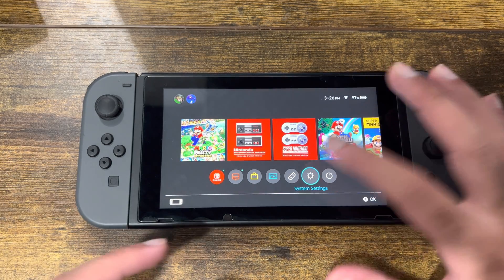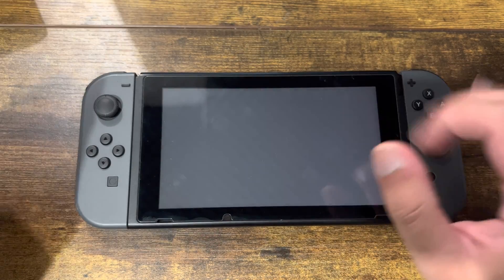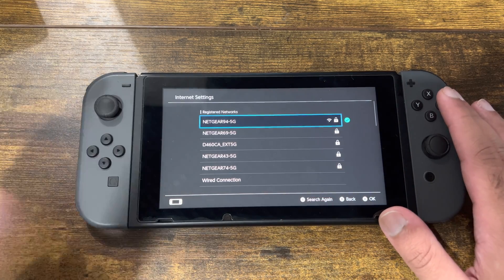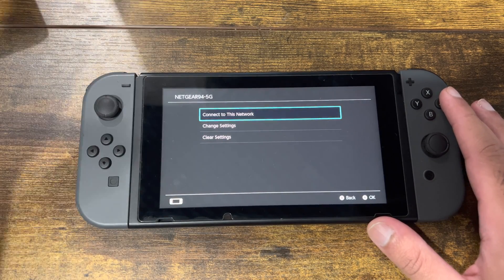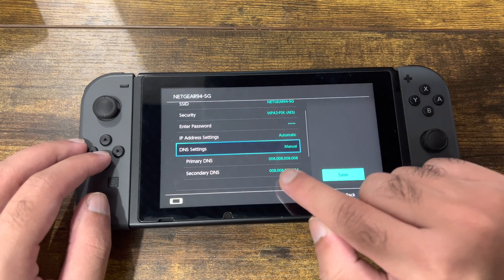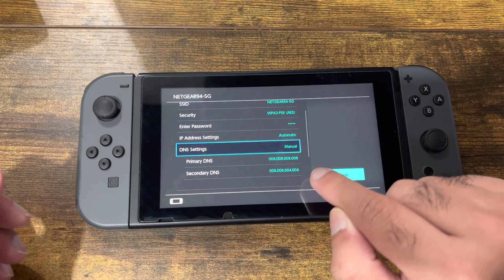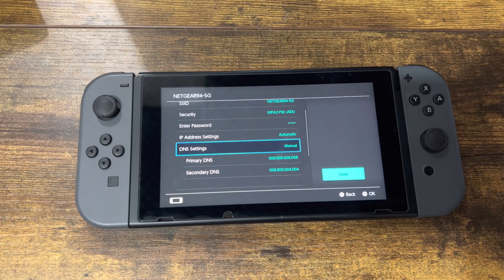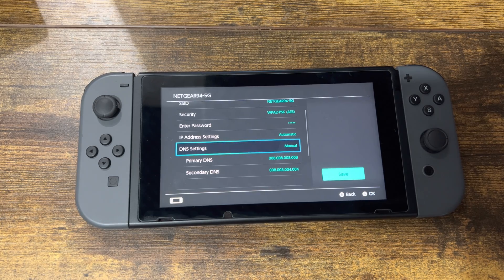How To Fix Nintendo Switch Error 2155-8006 - Unable To Link Nintendo Account To Console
In this video I talk about How To Fix Nintendo Switch Error 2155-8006 - Unable To Link Nintendo Account To Console